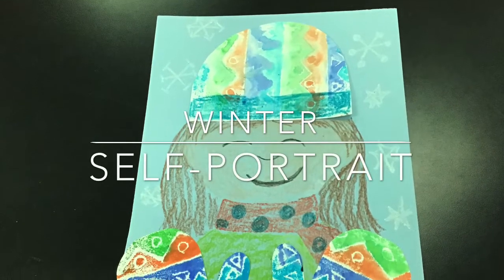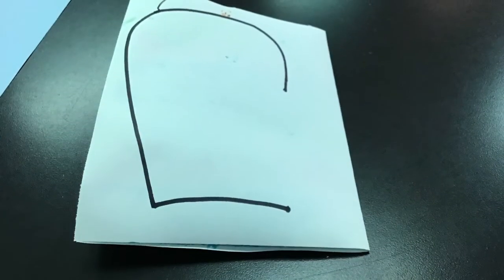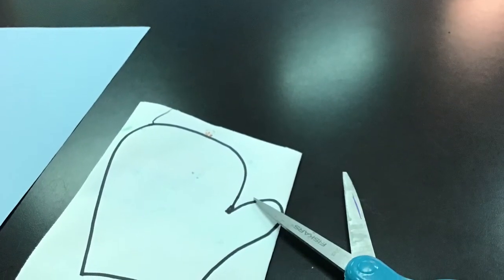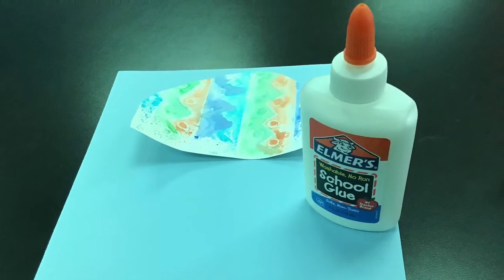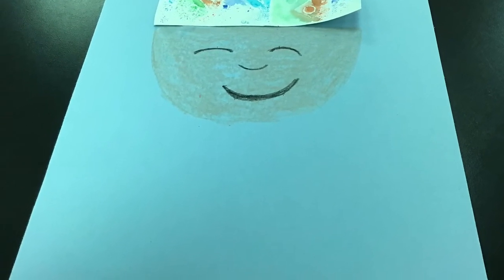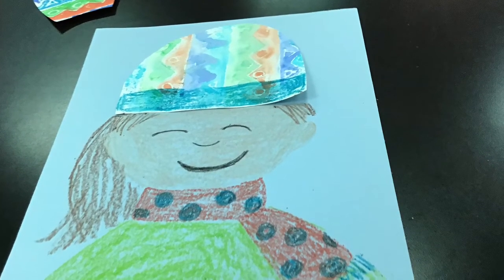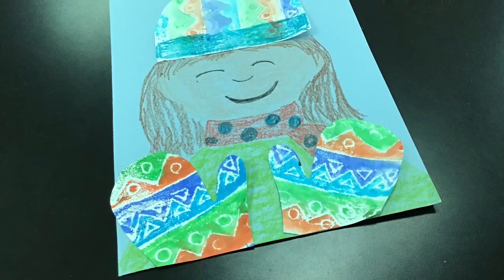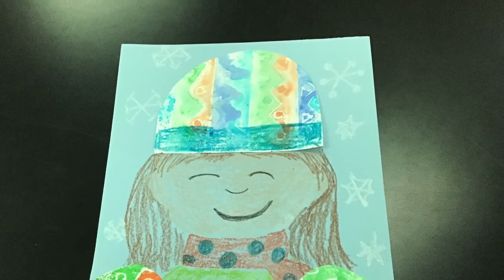Snowy Self Portraits